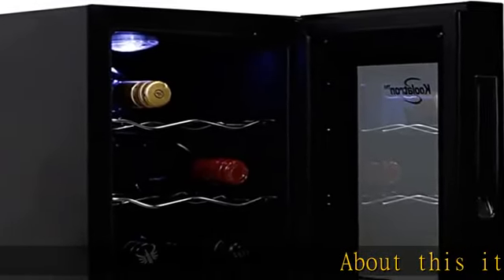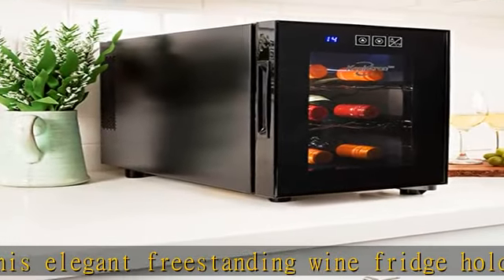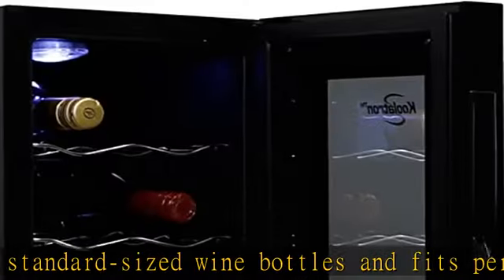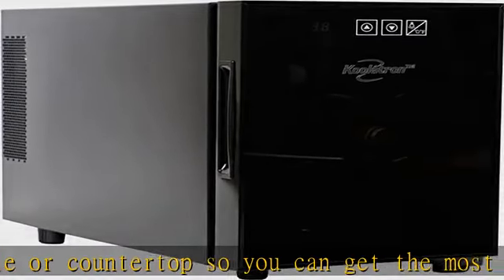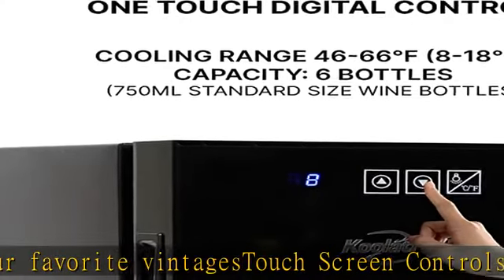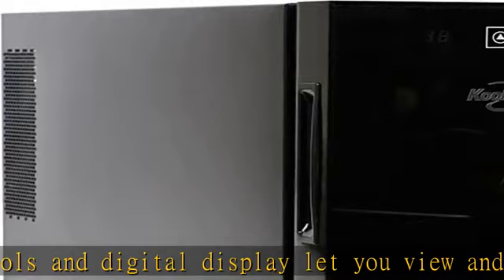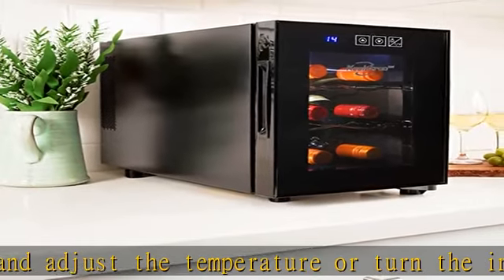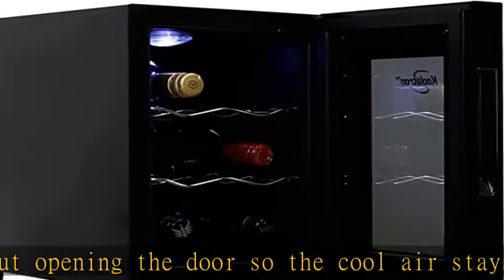Koolatron 6 Bottle Wine Cooler, Black, Thermoelectric Wine Fridge, 0.65 cu. ft. (16L), Freestanding